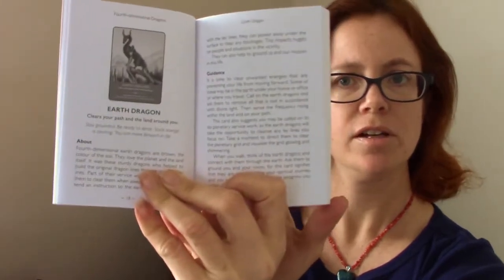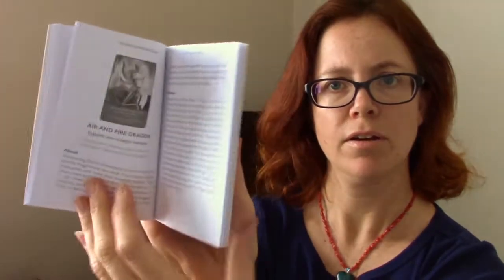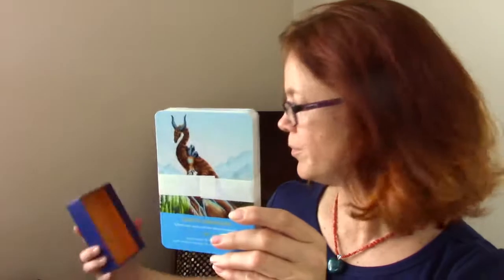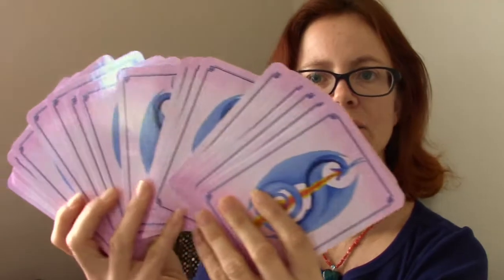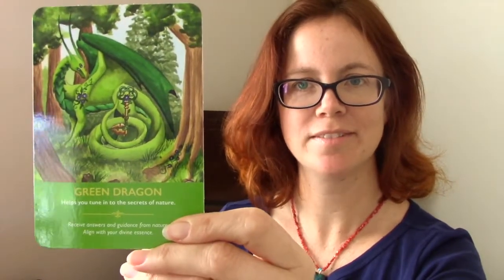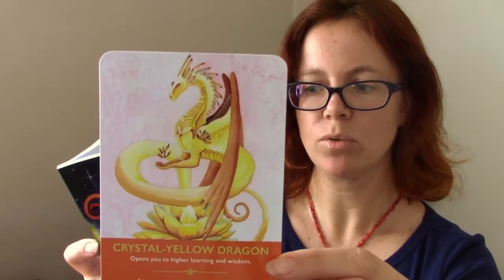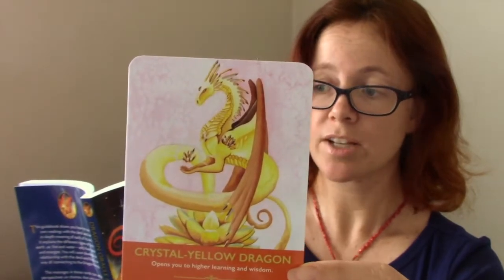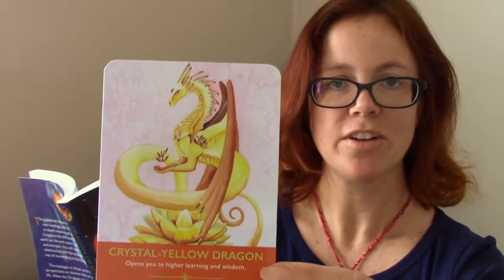Dragon Oracle by Diana Cooper - Unboxing and first impressions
Dive into the woo with me as I unbox the Dragon Oracle by Diana Cooper - and meet a bunch of beautiful, powerful dragons!